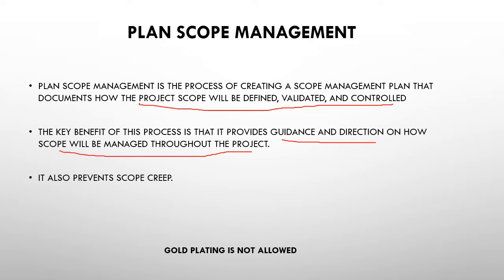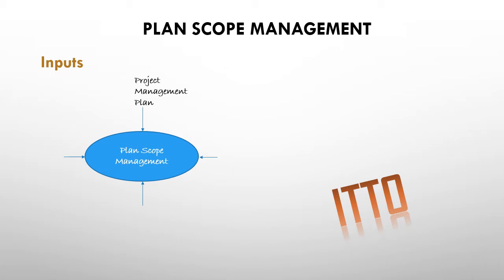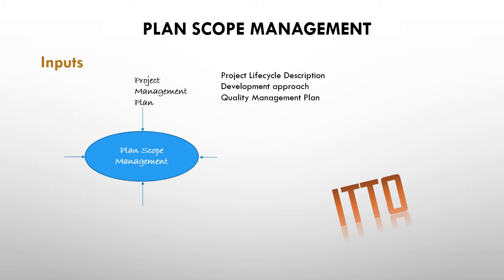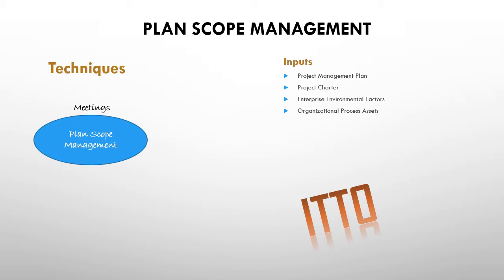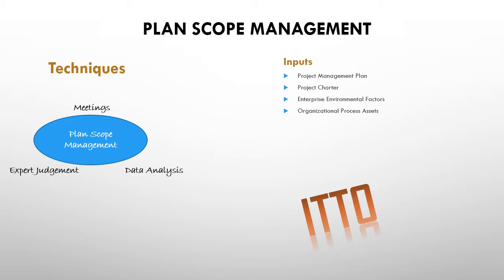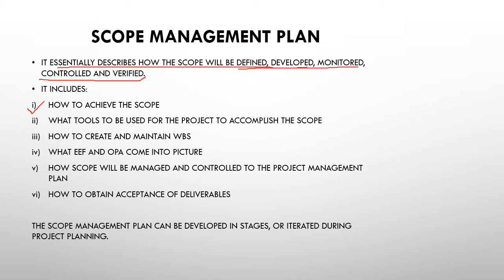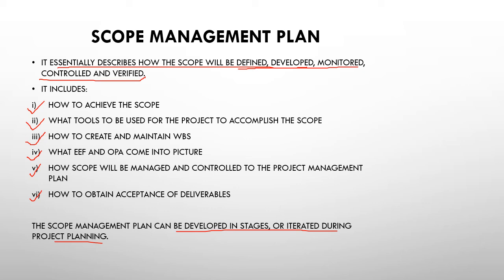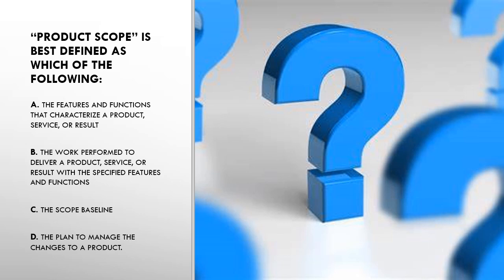Scope Management Plan // Project Management // PMP Training // PMBOK6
Plan Scope Management is the process of creating a scope management plan that documents how the project scope will be defined, validated, and controlled.